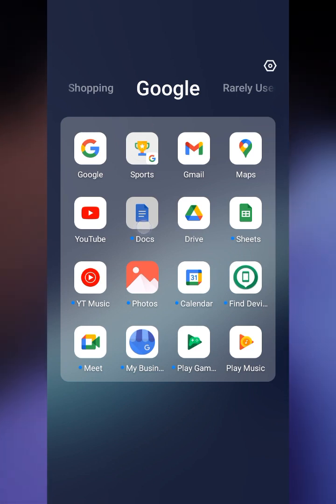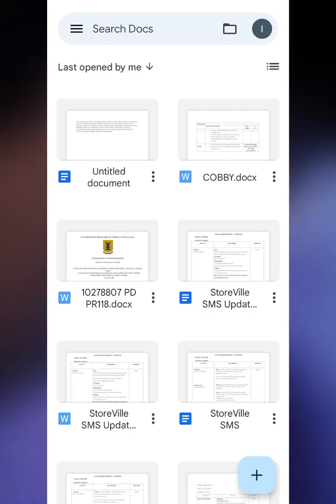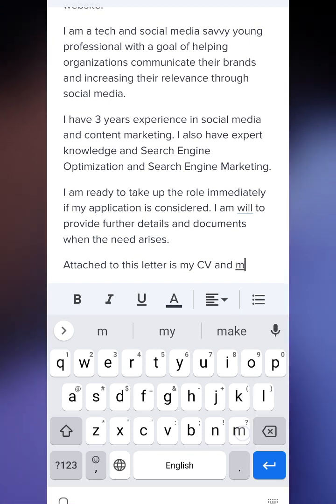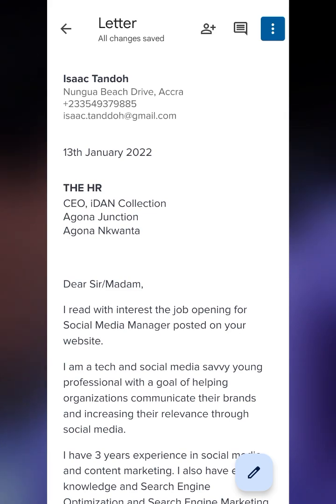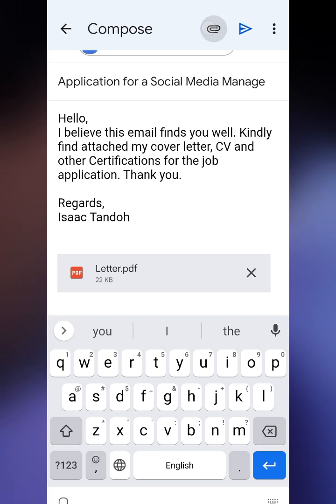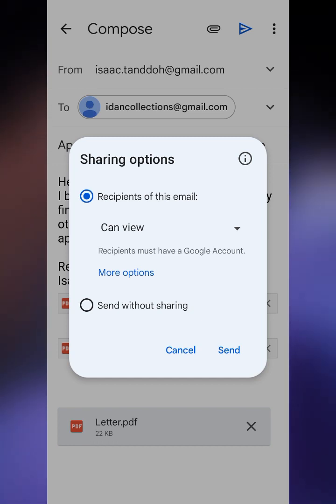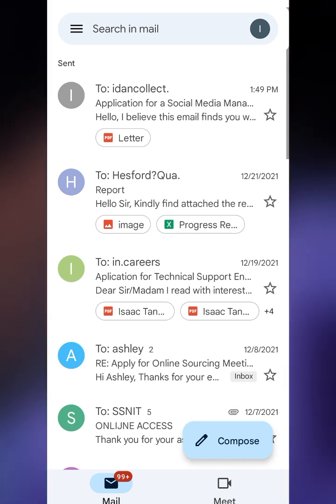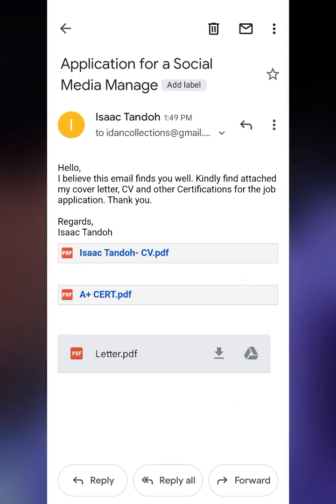INSTANT! Job application with your phone using these few simple steps👌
So you see a JOB opening, the deadline is near so you need to apply INSTANTLY. You don't have access to your PC or LAPTOP, Neither is there an internet cafe around. You only have your mobile phone.
This video gives you step by step procedure on how to INSTANTLY? Apply for the job with your mobile phone using Google Docs.